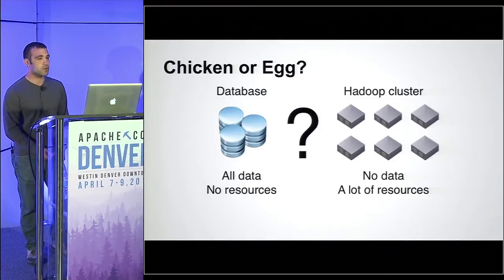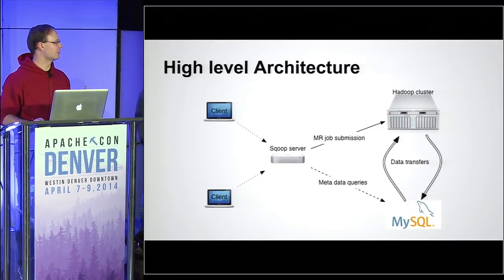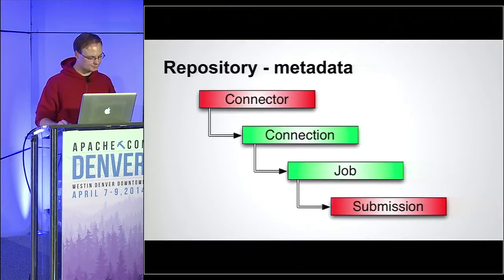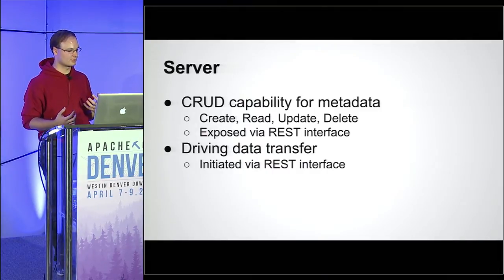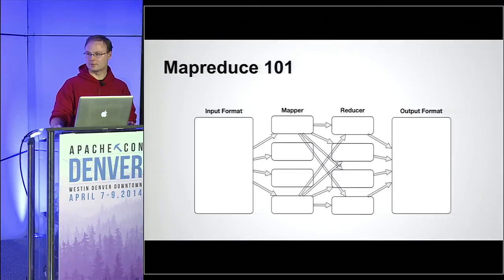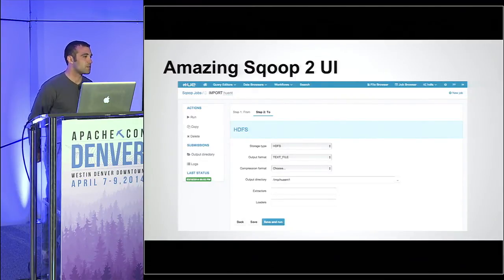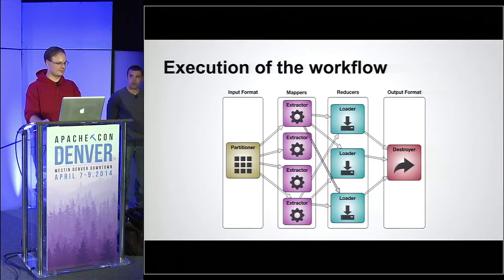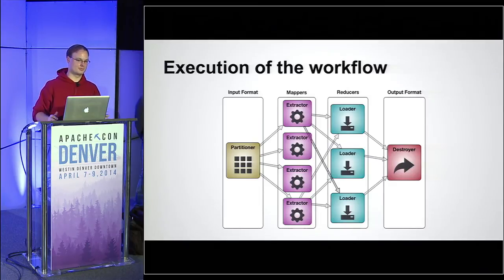Sqoop 2 New generation of Big Data Transfers - Jaroslav Cecho, Abraham Elmahrek